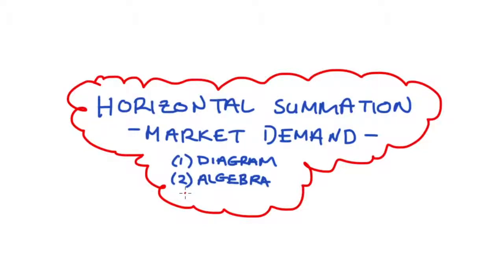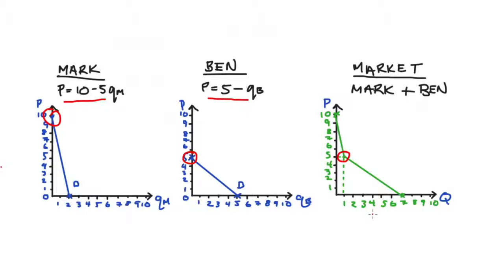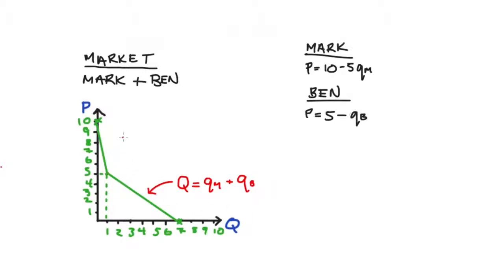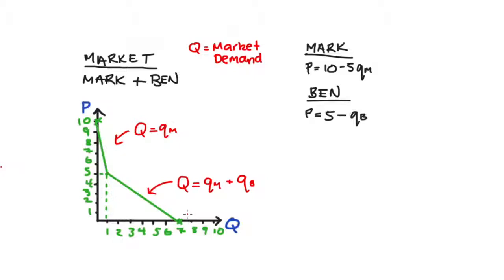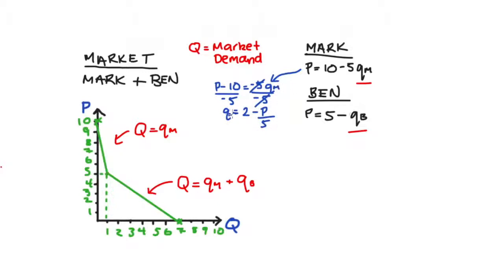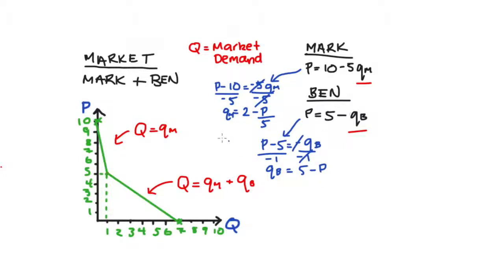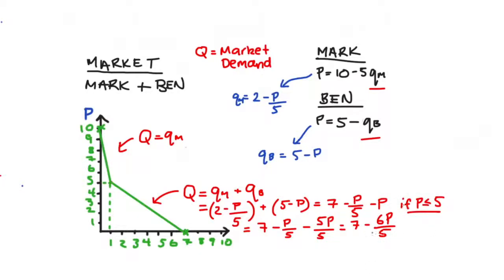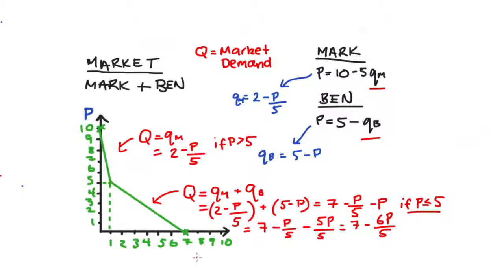Adding Demand Curves 2 - Horizontal Summation to find Market Demand - Algebra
Hi Everyone!

This is the second video on Horizontal Summation where I go through the algebraic representation of the  Market Demand Diagram that I drew in the first video.

Hope you are all well and a big thank you to all of my subscribers!